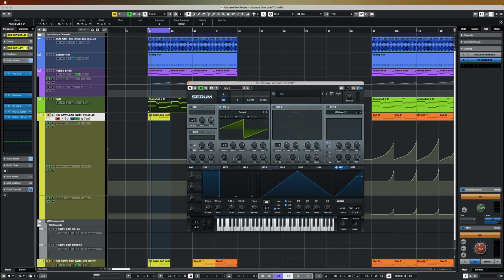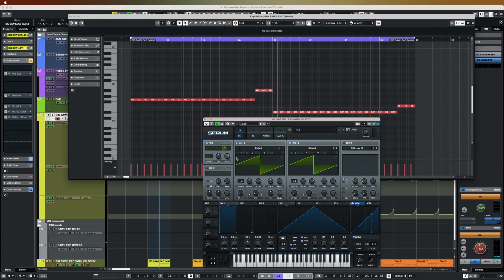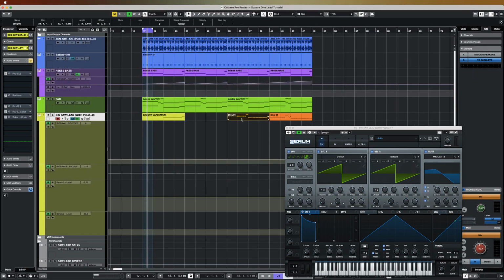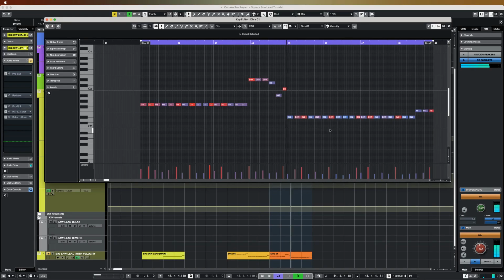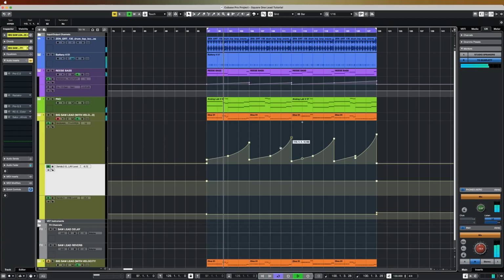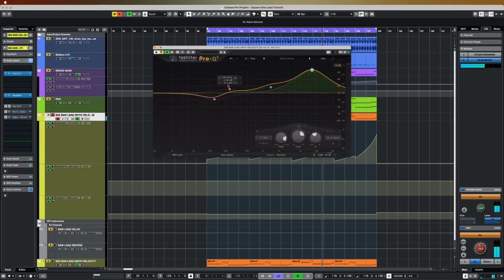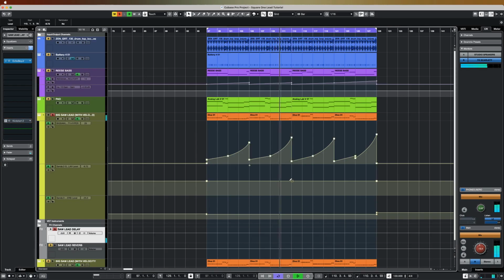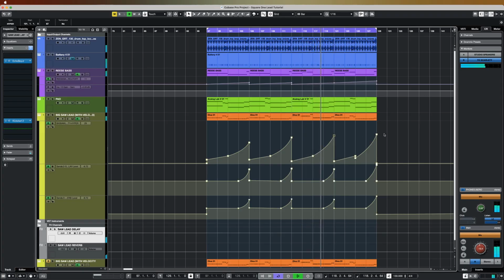How to Make an EMOTIONAL lead sound and program FEELING into your midi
Work with me as a producer or mix engineer!

In this video I show you how some careful programming can add a ton of depth and emotion to a lead sound in Serum

IN THIS VIDEO:
0:00 - Intro & Example
1:17 - Oscillators & Filter
3:20 - Envelopes
4:50 - Note positioning
6:22 - Using Velocity
7:58 - Setting up a Macro
10:00 - Compression and Saturation
12:14 - Reverb and Delay with Automation